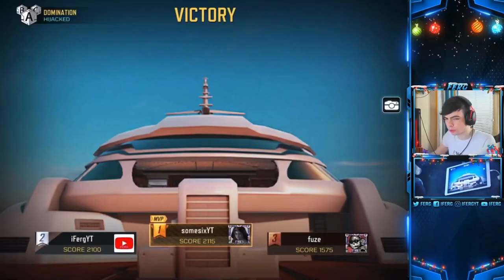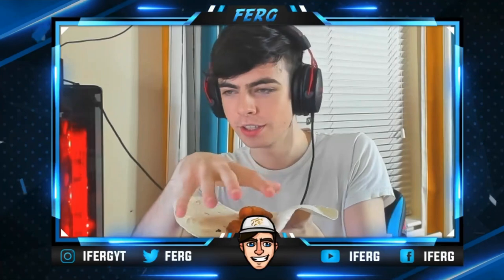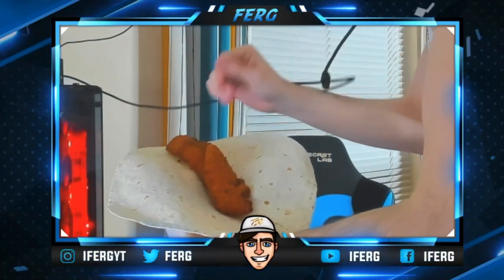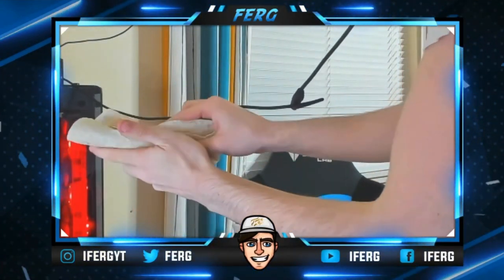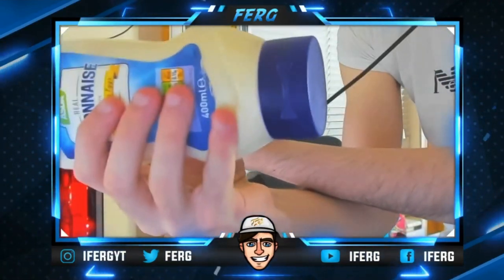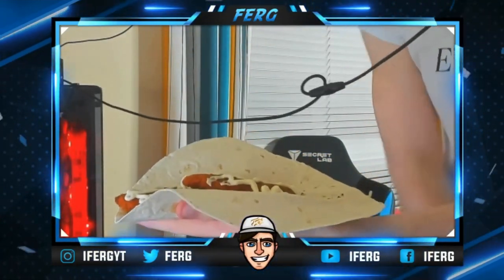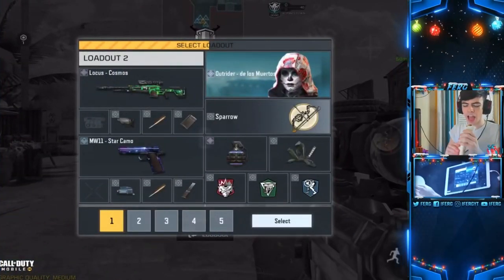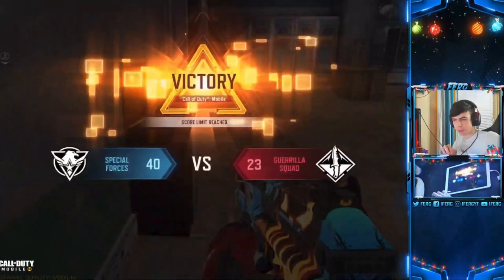iFerg shows how to make chicken wrap and has foodgasms.